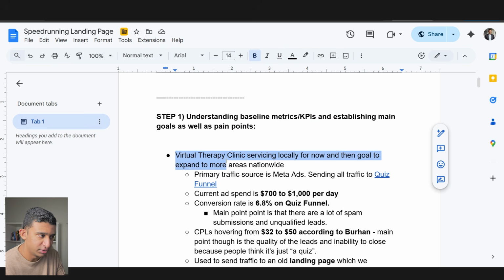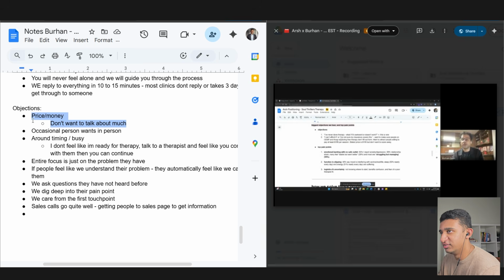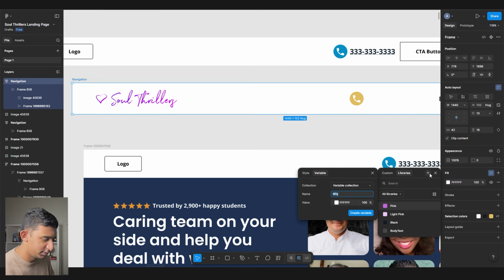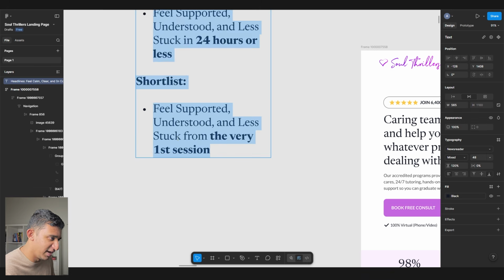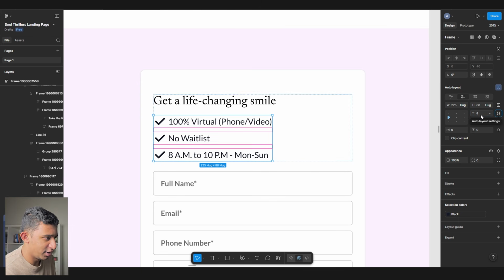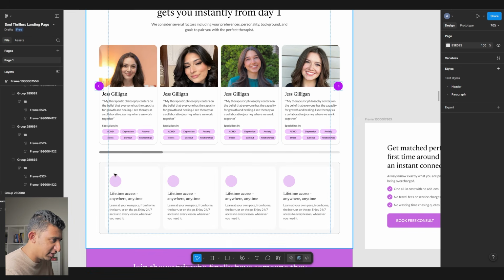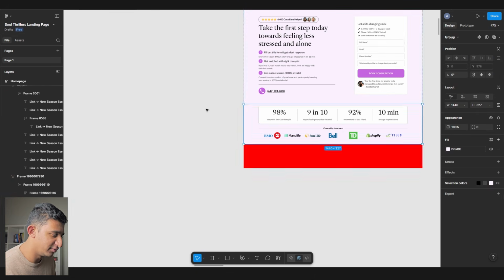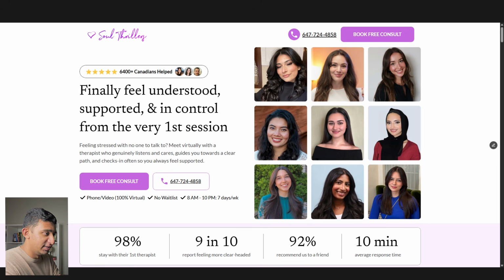speedrunning a landing page from scratch (i show everything)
🚀 PURCHASE OUR TOP 30+ LANDING PAGES WE'VE BUILT

Timestamps

0:00 Why This Landing Page Build Actually Matters
1:05 Breaking Down the Current Funnel (What's Going Wrong)
5:15 The Discovery Call Process That Changes Everything
7:00 Going Deep on the Client Interview
25:39 Turning Raw Notes Into a Copy Framework
27:04 Building the Page Structure in Figma
1:04:42 Writing Headlines That Actually Convert
1:31:23 Crafting the Body Copy Section by Section
2:18:32 Developing the Full Funnel Flow
2:34:38 Launching Live and Seeing How It All Comes Together

In this video, you're watching a real landing page build from complete scratch for a virtual therapy clinic spending $700 to $1,000 a day on Meta ads. The current funnel was generating leads, but the quality was terrible. Spam submissions, no-shows, and prospects who didn't even remember filling out a quiz. So we went back to basics, rebuilt the entire funnel from the ground up, and ran it against the existing setup with real ad spend on the line.

You'll see the exact process used to research the audience, conduct a discovery call, write direct response copy, design in Figma, and develop the final pages in Framer. No shortcuts, no theory. Just the real workflow used to build landing pages across dozens of industries every single month, including the frameworks, prompts, and design decisions made at every step.